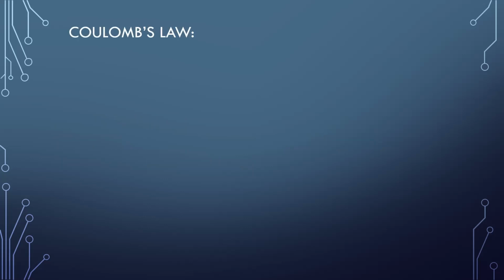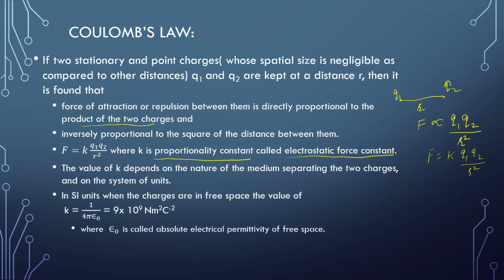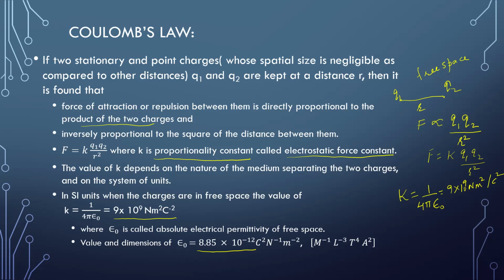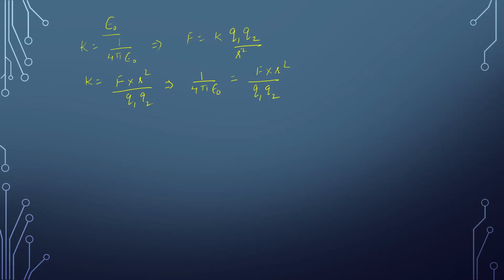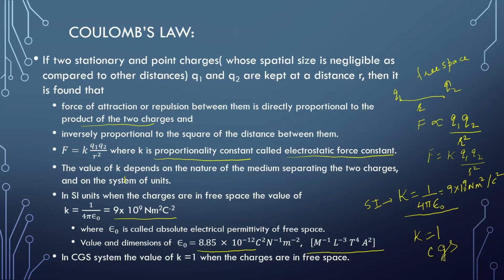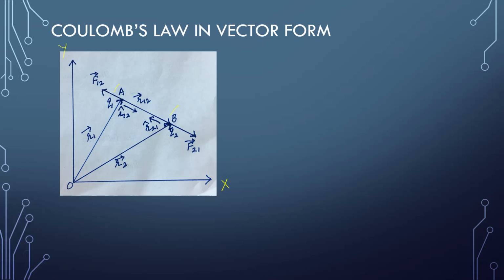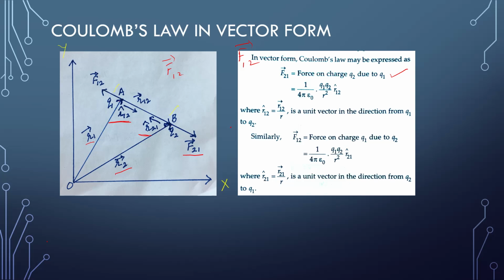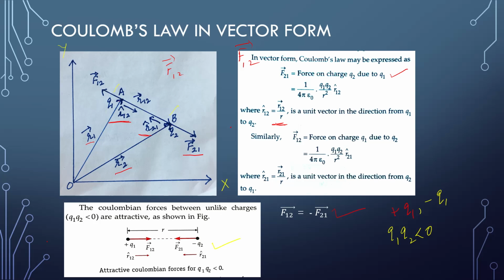STD XII NCERT PART 1 : Chapter 1 : Coulomb's Law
Statement of Coulomb's Law and explanation.